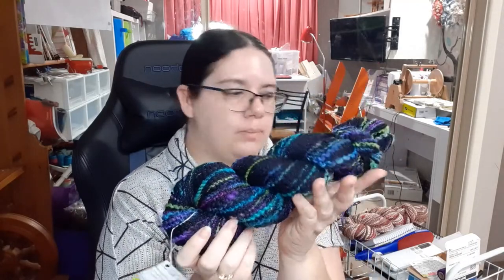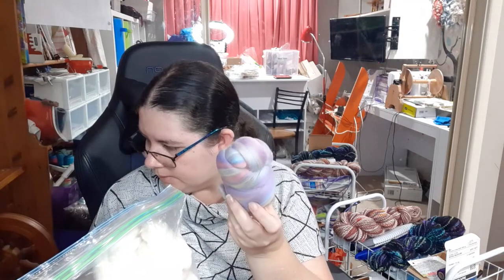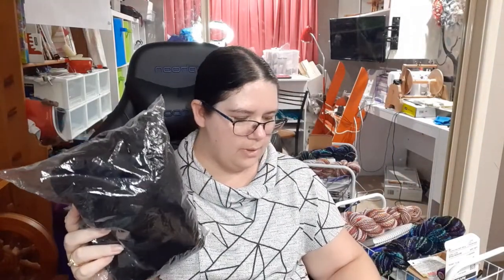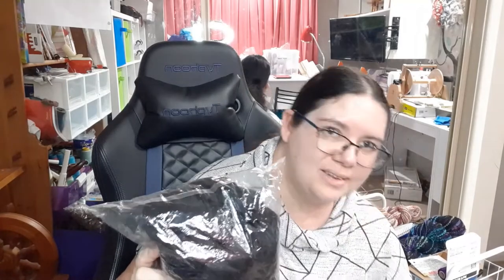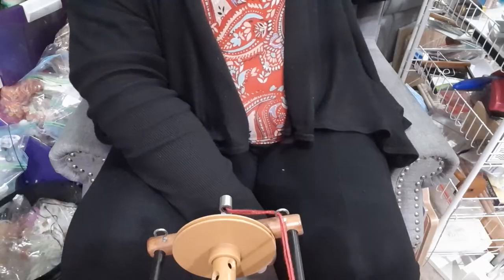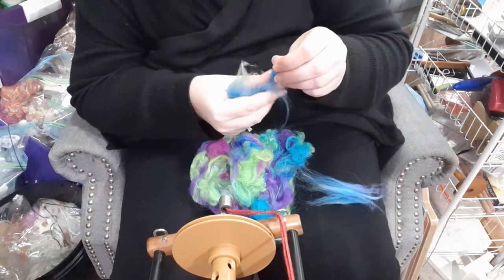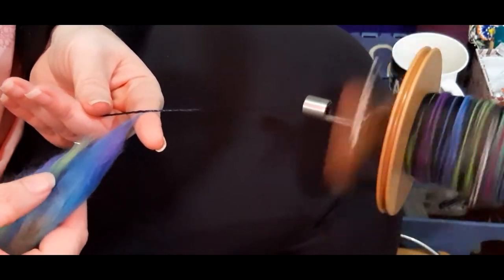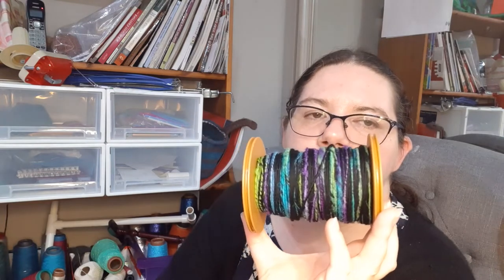HOW TO SPIN - Glazed ART Yarn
This yarn is soo spectacular! Its a fun way to jazz up some dull solid colors & Use up your left overs.

Please join me in this tutorial and learn a new skill to Luxury ART Yarn.